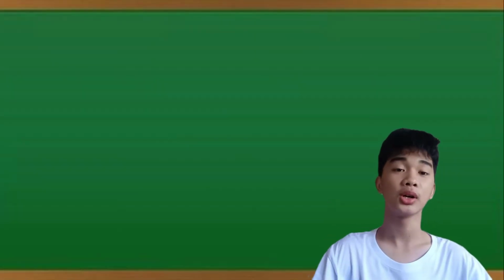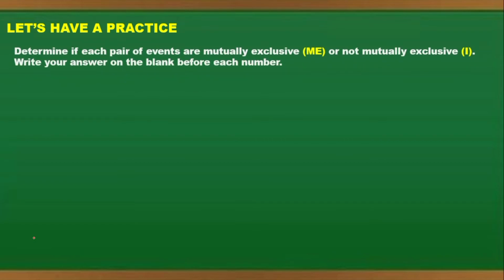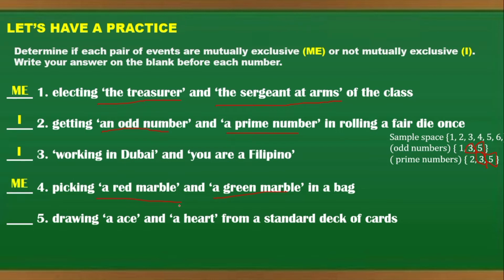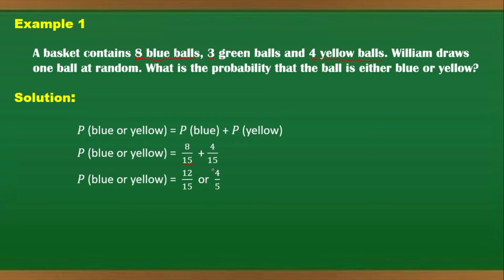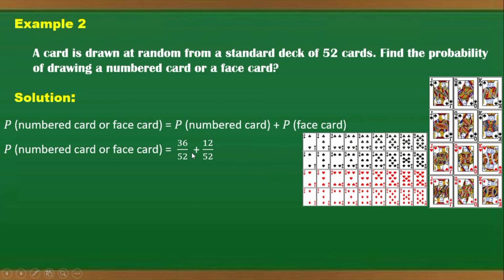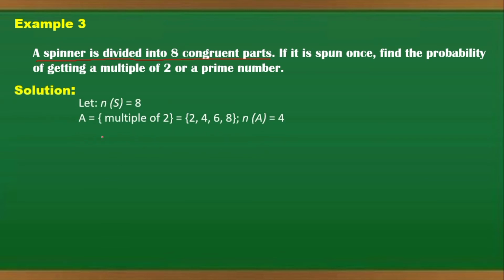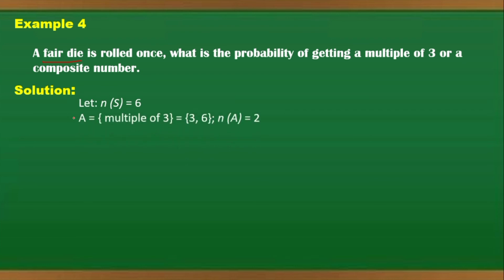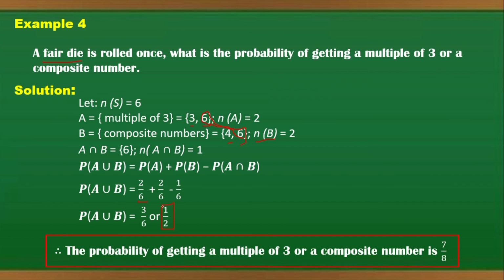VLOG - MATH 10 (QUARTER 3)